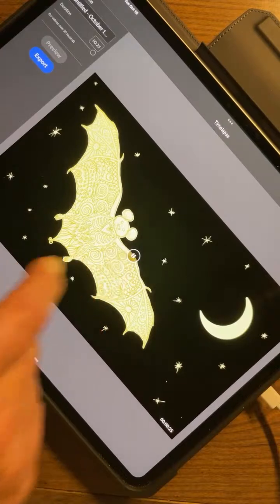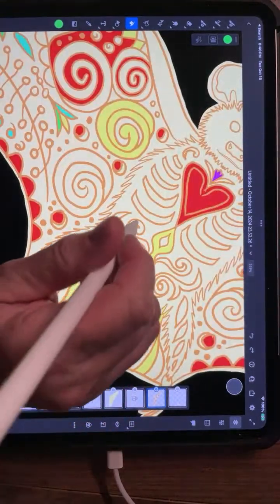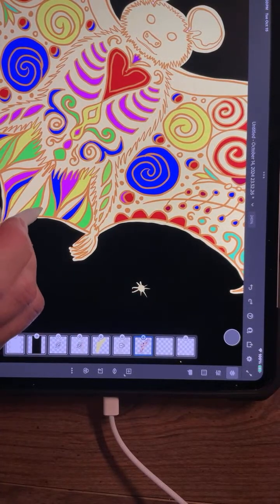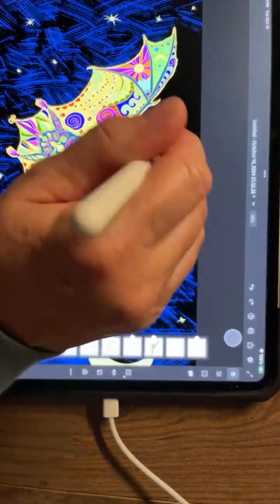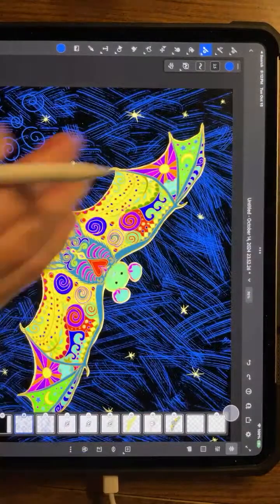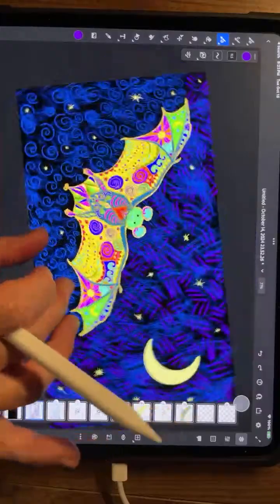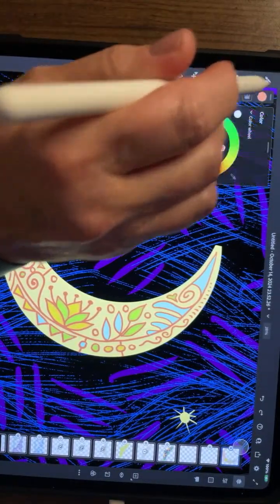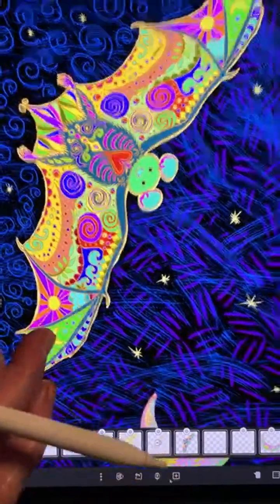Drawing a Beautiful Bat NOT scary!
I create live, shorts, and longer videos related to art, illustration and illustrated books. You will find a mix of how to's, artist journey stories, and animated art for viewing.

Here is the Ipad I use.

I use the Adobe Fresco program.